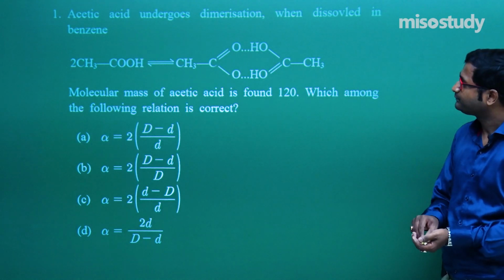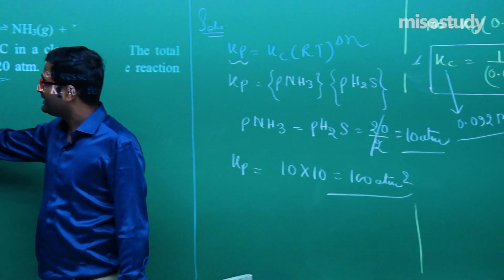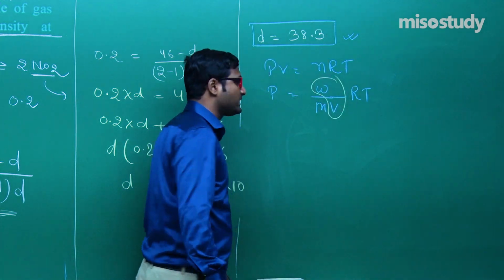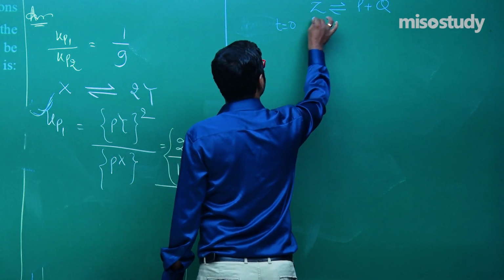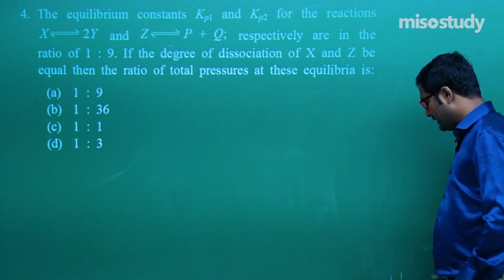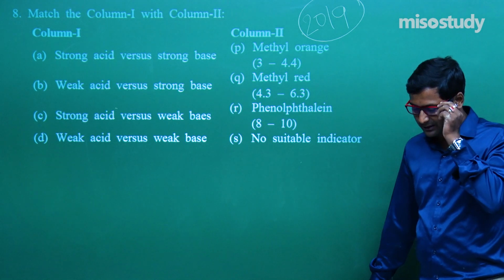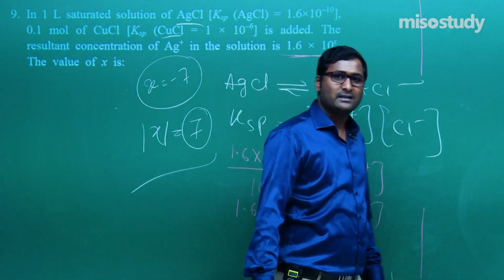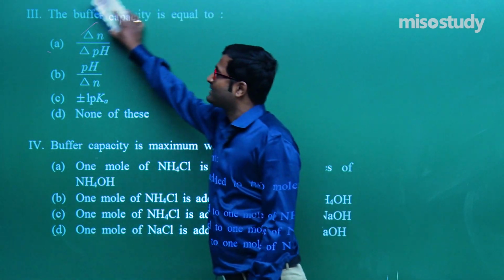JEE Chemistry | 07. Chemical and Ionic Equilibrium | JEE Advanced Pattern Exercise | In English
▶ JEE Chemistry
▶  07. Chemical and Ionic Equilibrium

1. HD Video Lectures Designed by The Expert Faculties
2. Theory & Problem-solving Lectures of Full Syllabus
3. Chapter-wise Exam Pattern Question Exercise (Sample Question Papers)
4. Chapter-wise PDF e-Books
5. Chapter-wise Online Test
6. 24X7 Doubt Clearing
7. Hard Disk / Pen Drive / SD Card Courses (No Internet required)
8. 24X7 Online Streaming Course
9. Lecture Download Support for Android and iOS